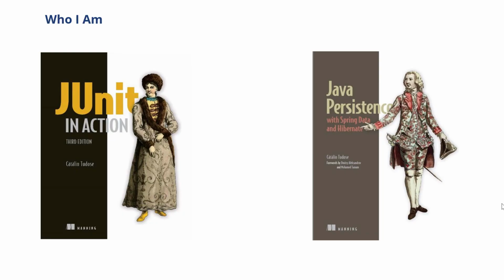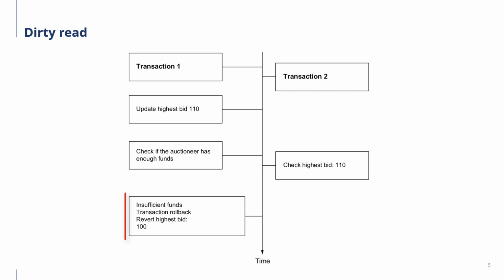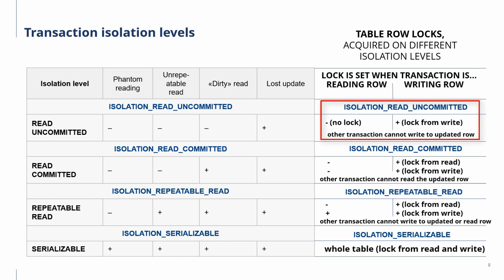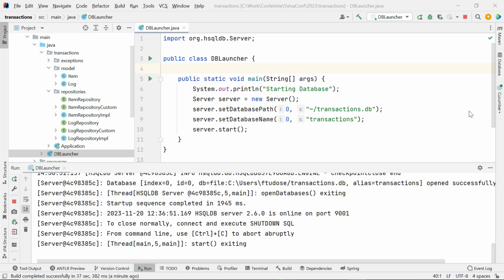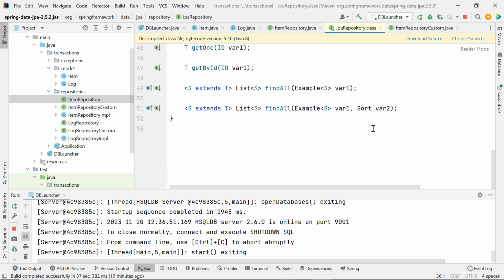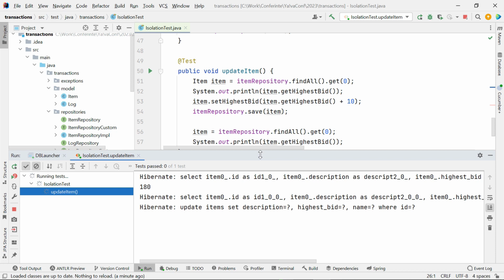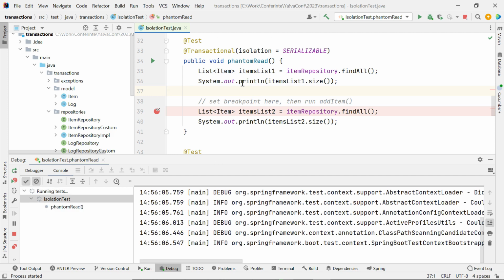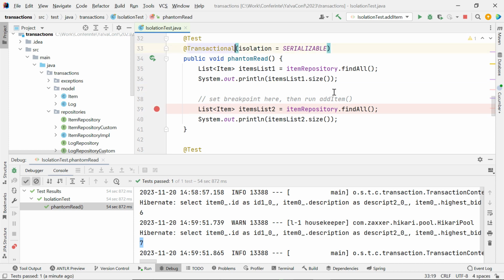Effective Transactions Management with Spring | Cătălin Tudose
This talk was delivered by Cătălin Tudose @ XtremeJ.